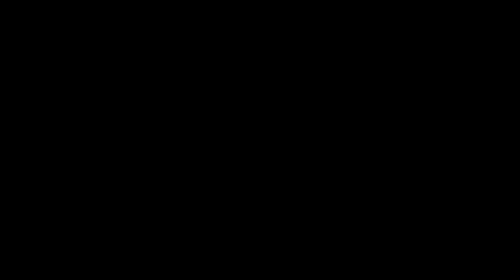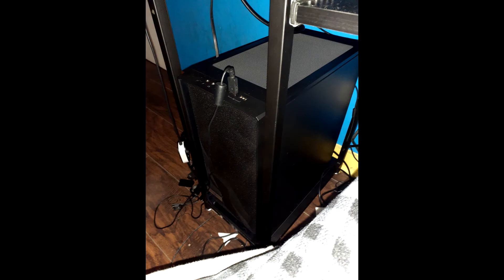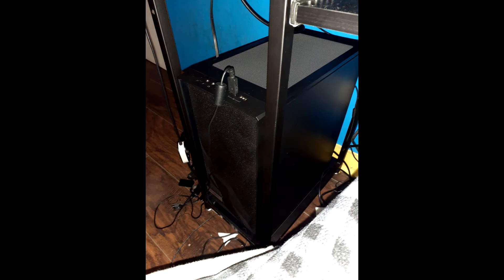What's Going On? (Update on my Disappearance)